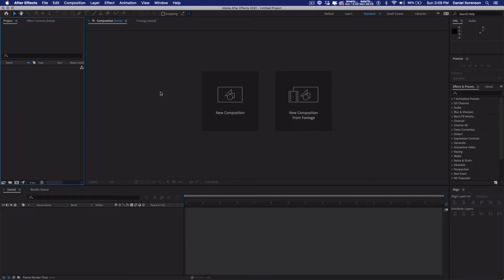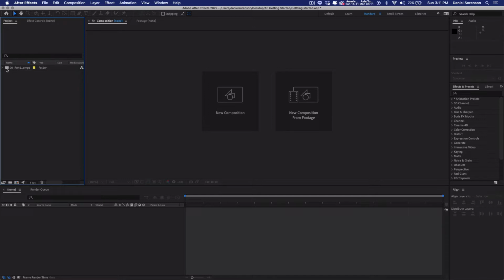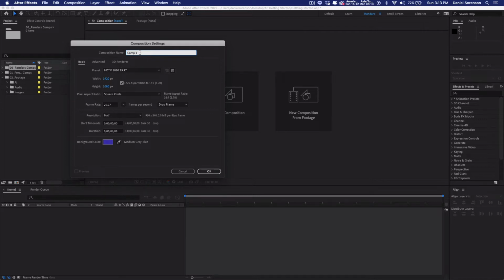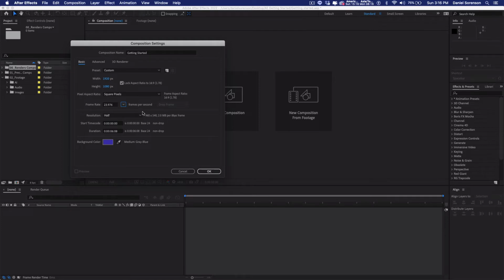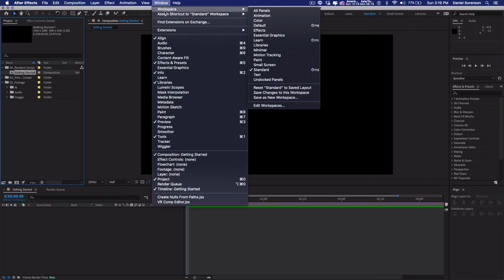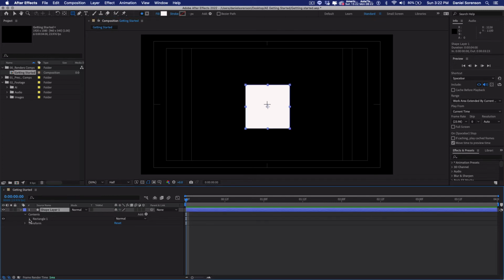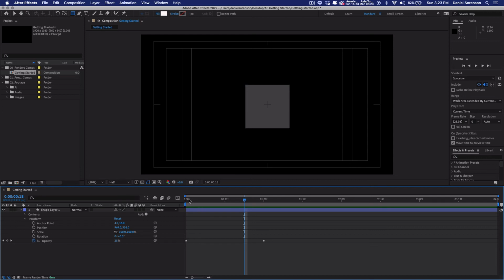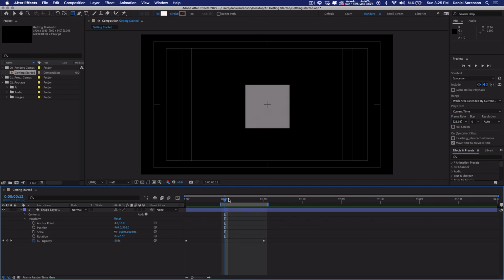Getting Started with Adobe After Effects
In this video I walk you through opening After Effects, creating a new project and a new composition, and I explain the basics of the timeline.